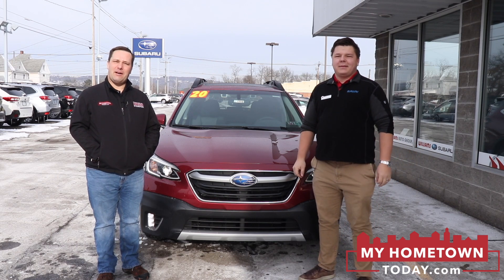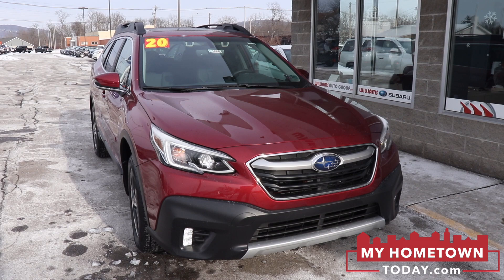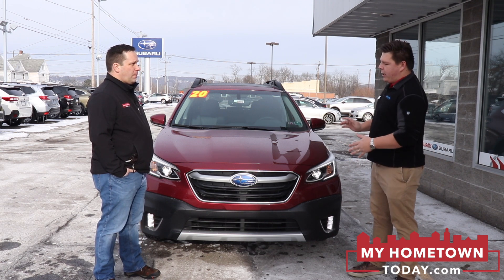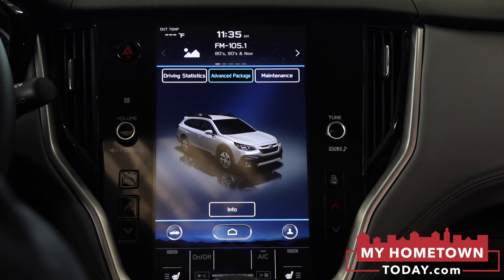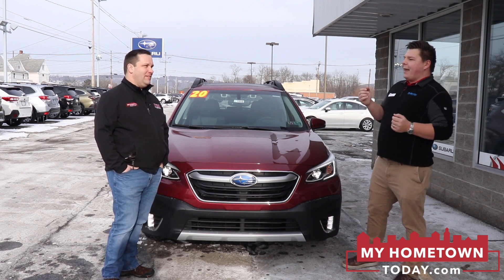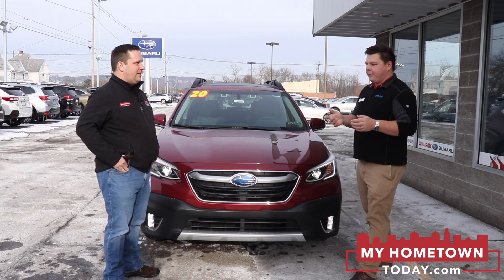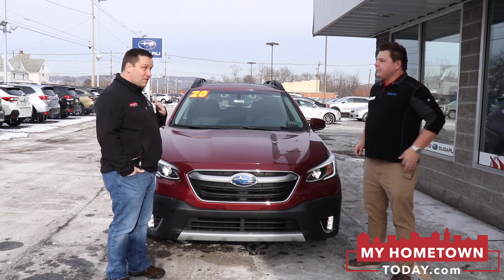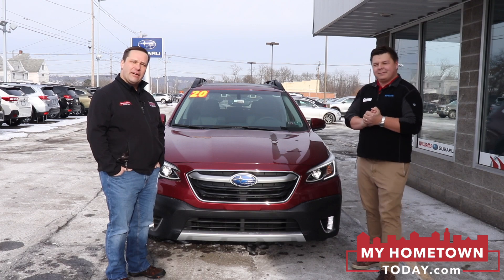2020 Subaru Outback LTD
Today Dave and Rasmus take a look at the all-new 2020 Subaru Outback LTD! Loaded with a bunch of brand new safety features, stop on in and take this Outback for a test drive!